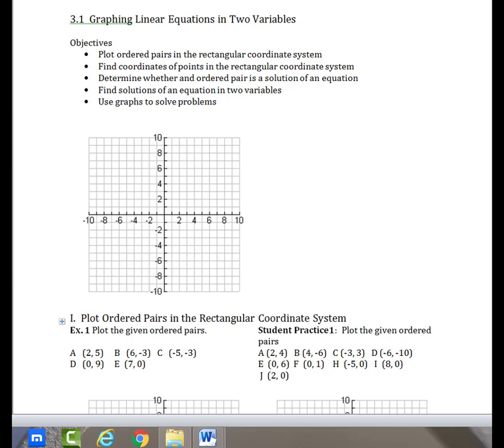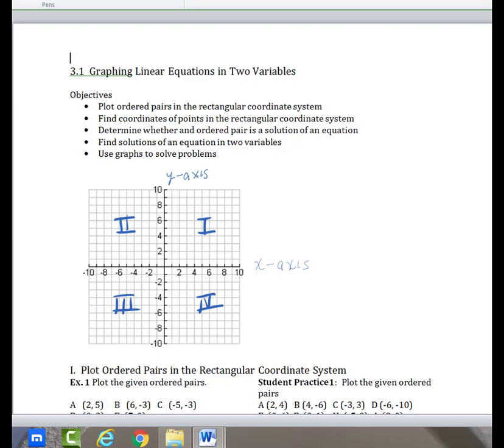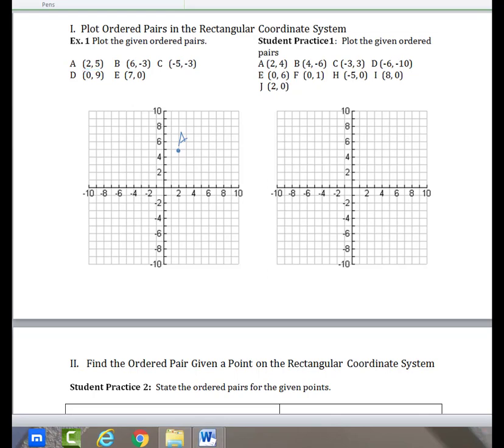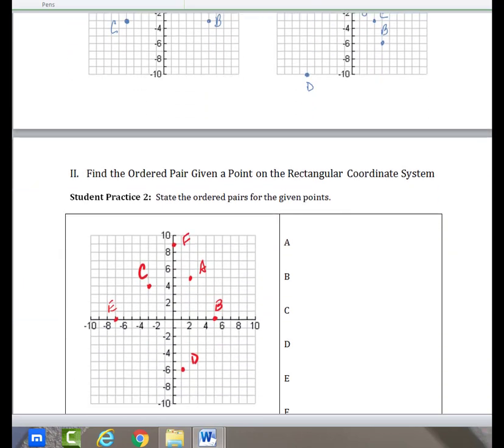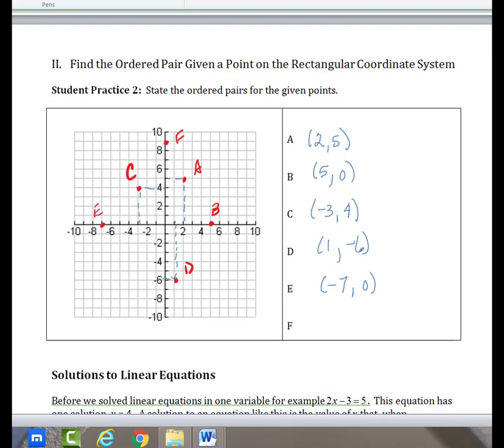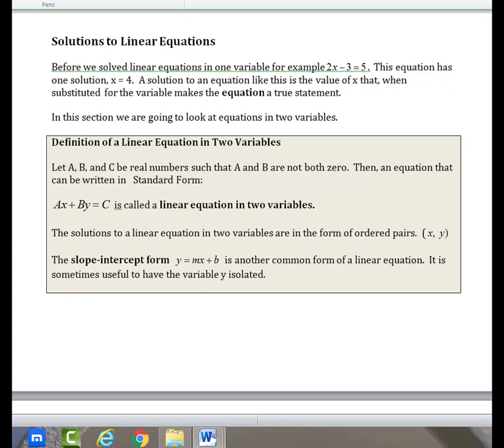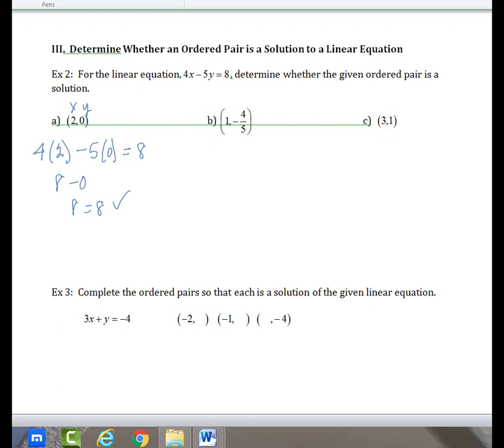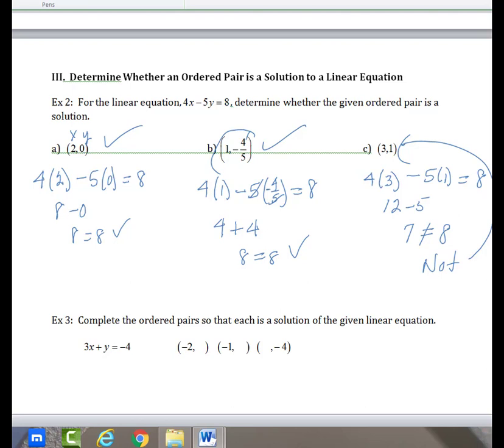Graphing Linear Equations 1